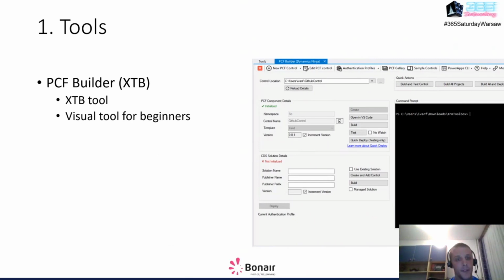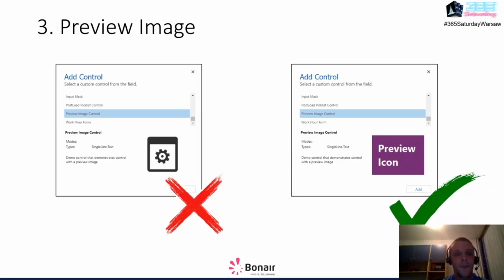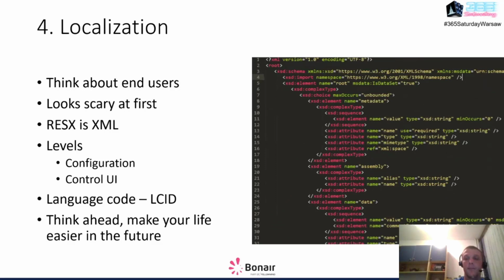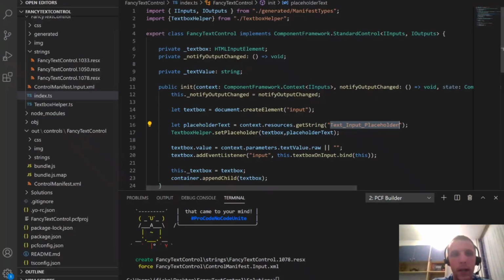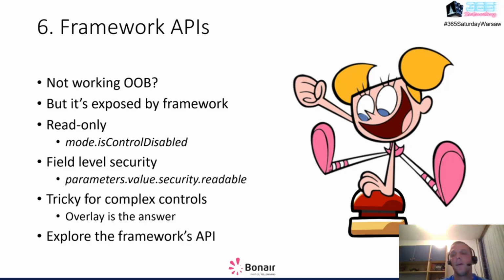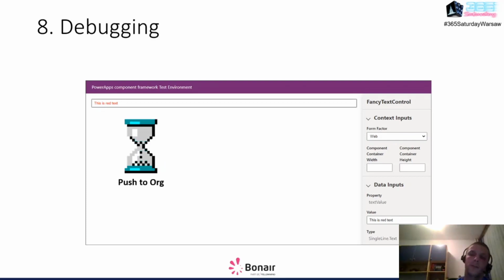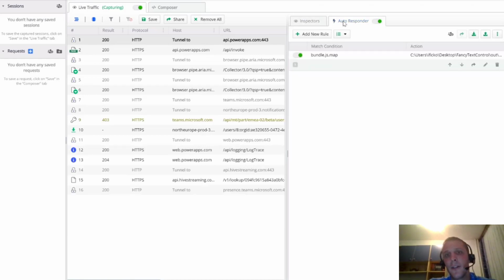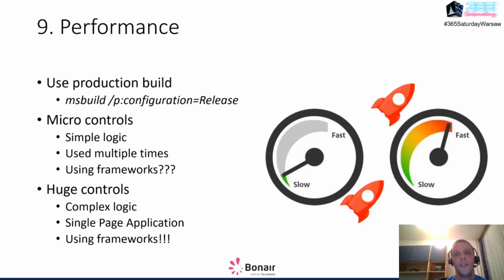Top 10 PCF Tips & Tricks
Ivan Ficko

365 Saturday Warsaw 2020